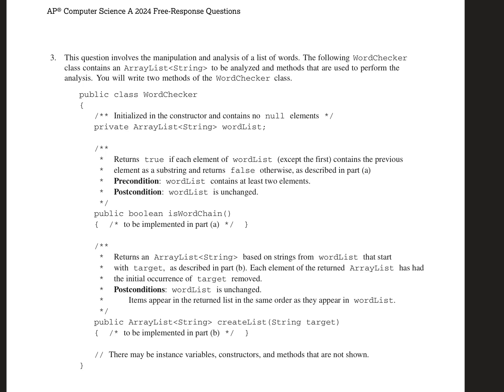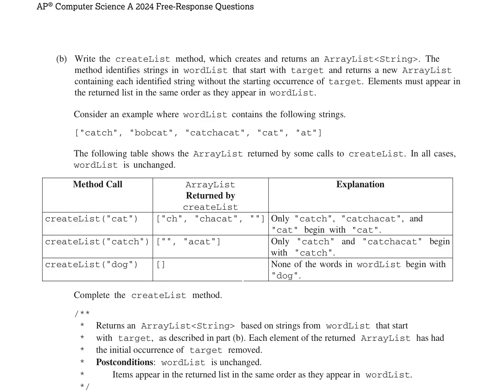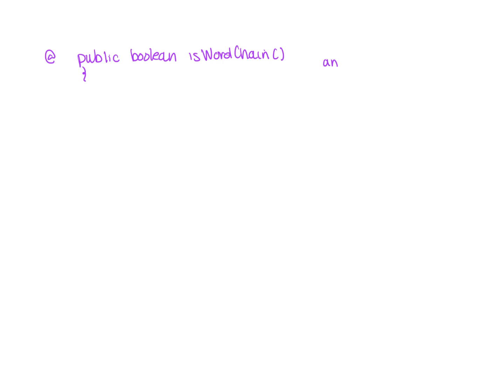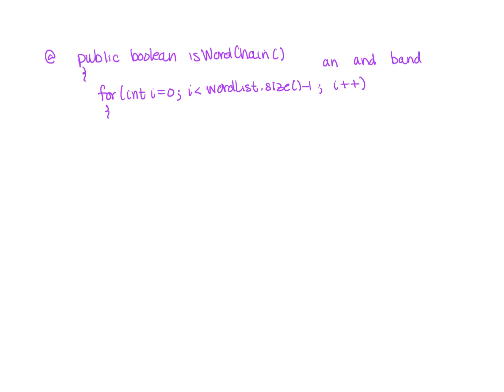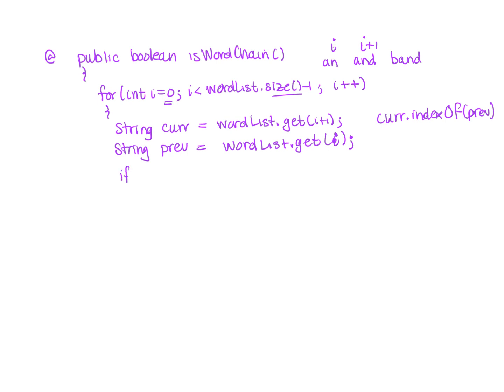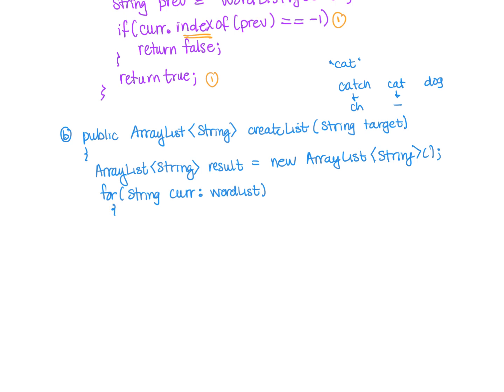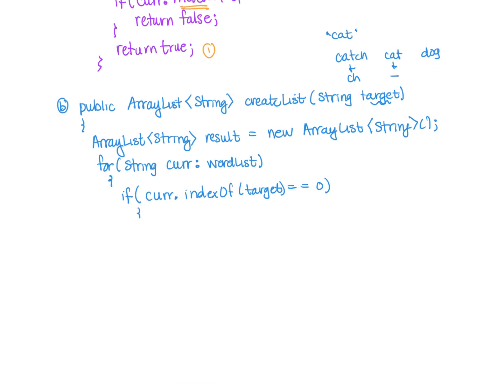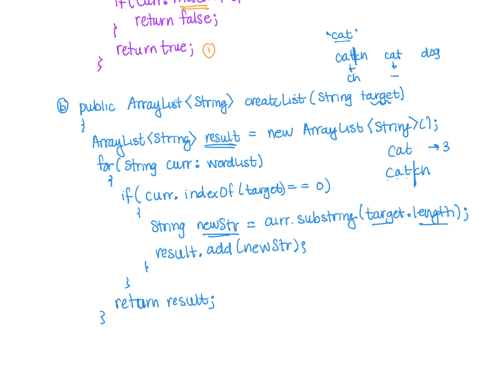CSA 2024 ArrayList